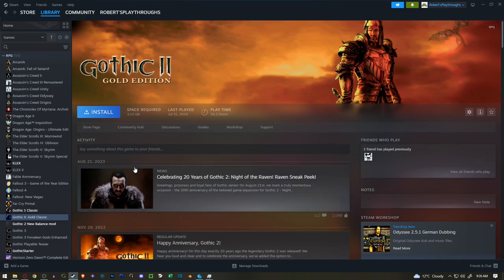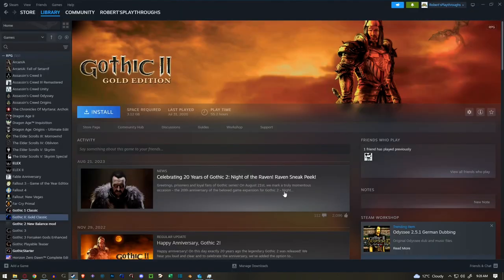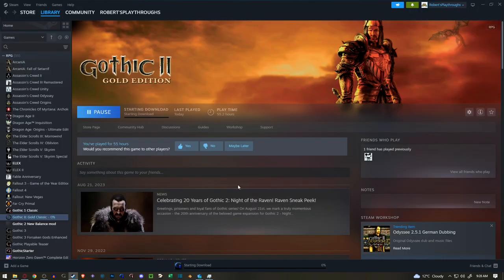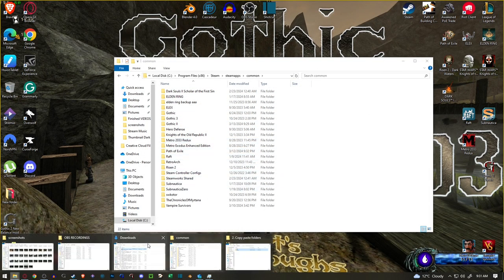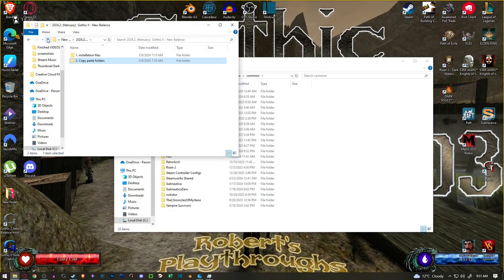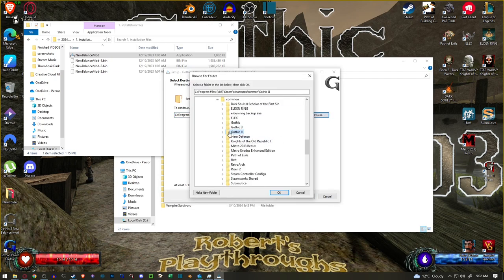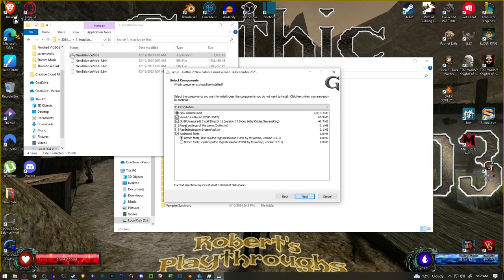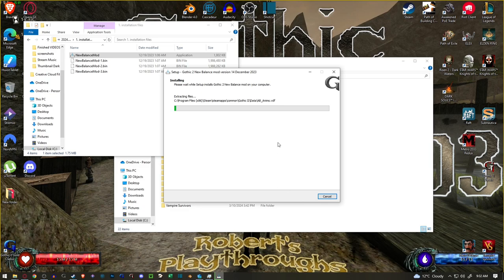Gothic 2 New Balance - 2024 Installation Guide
I want to thank Sliverz for the guide and especially for the English Dubbing!

FOR QUESTLINES :  follow the guide below it is FULLY DETAILED AND COMPLETE